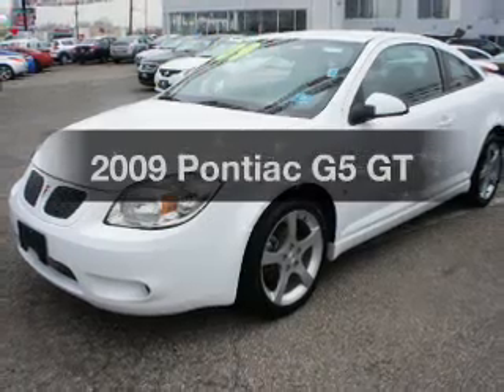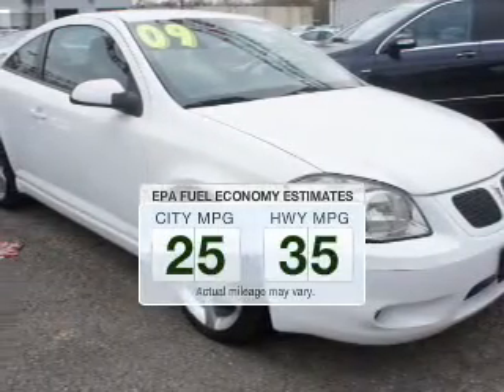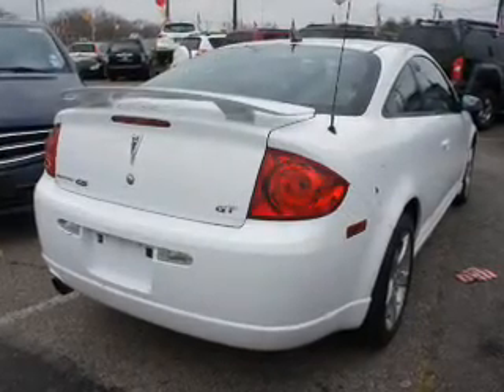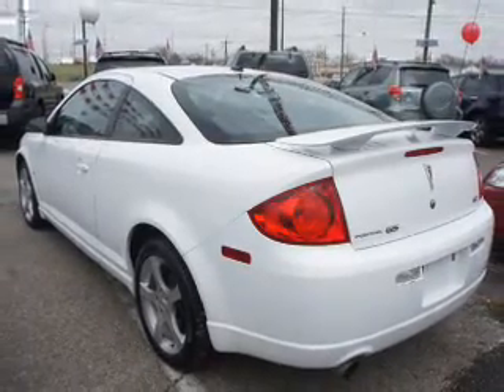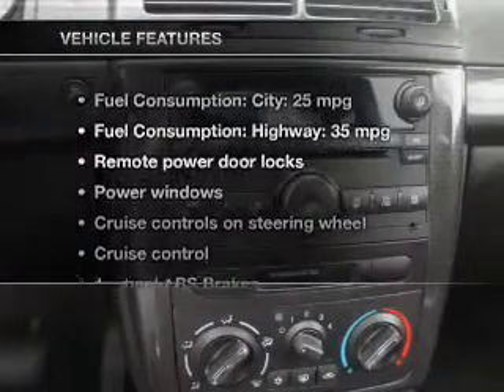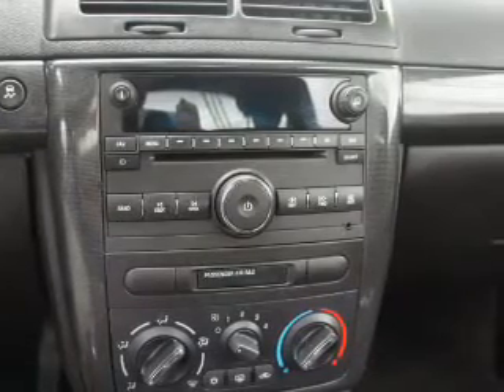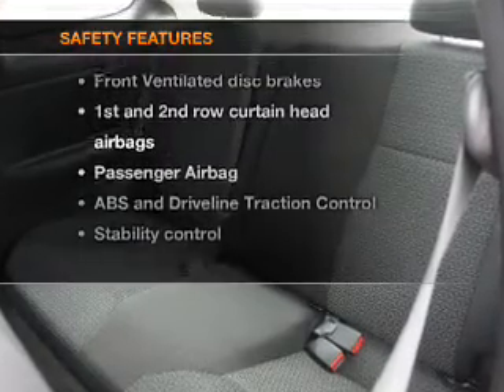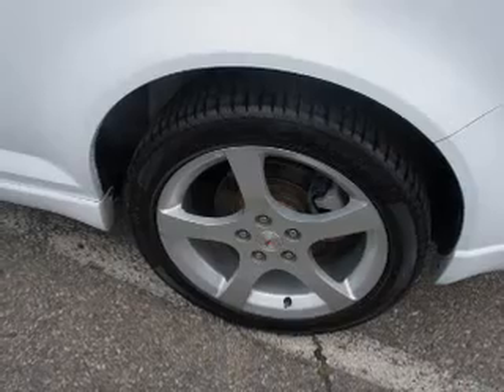2009 Pontiac G5 - Totowa NJ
Year: 2009
Make: Pontiac
Model: G5
Trim: GT
Engine: 2.2 liter inline 4 cylinder 16 valve
Transmission: Automatic
Color: Summit White
Mileage: 54536
Address:
440 Route 46